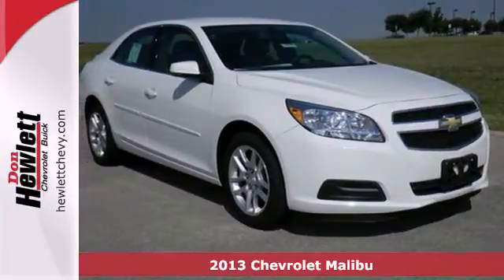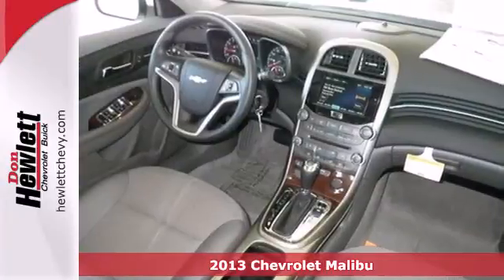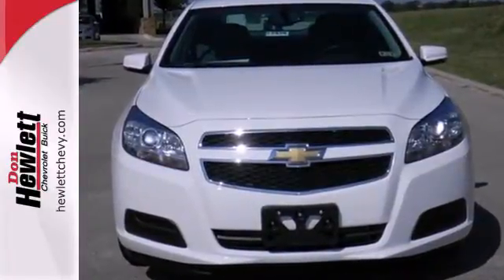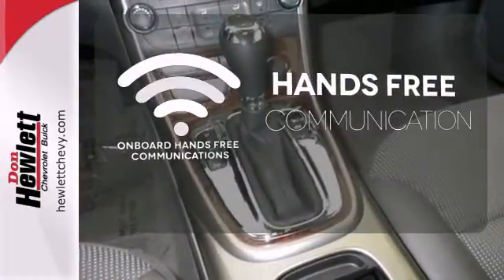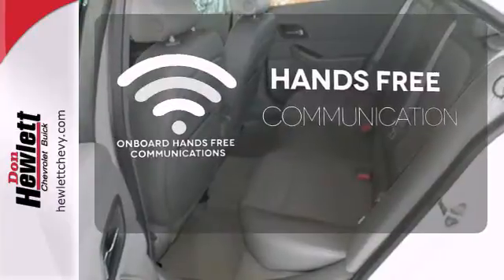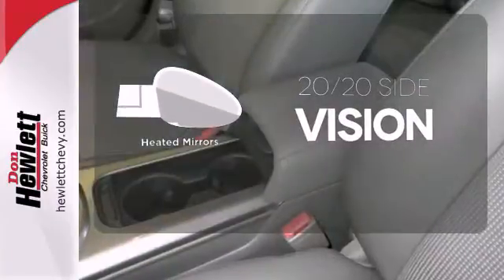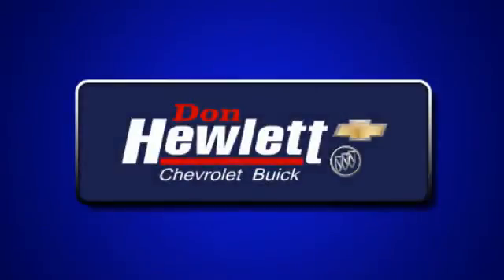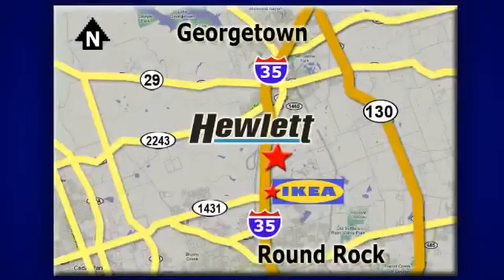2013 Chevrolet Malibu Austin Round-Rock Georgetown, TX #132435 - SOLD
Year: 2013
Make: Chevrolet
Model: Malibu
Trim: 1LT
Engine: 2.5L 4 cyls
Transmission: Automatic 6-Speed
Color: Gaz Sum White
Interior: Jet Black Lea
Stock #: 132435